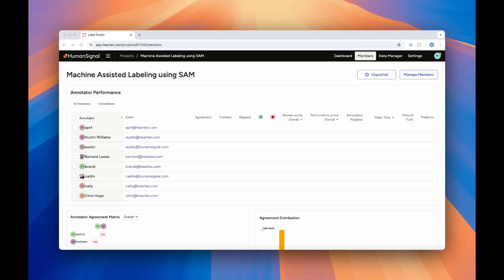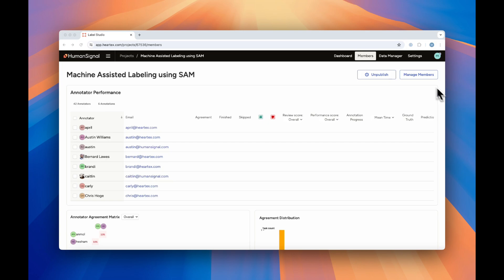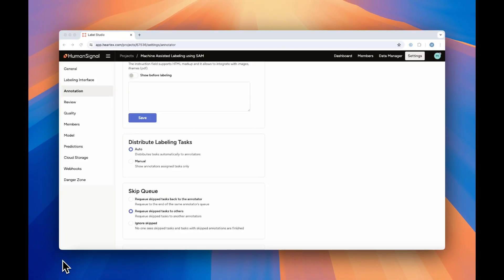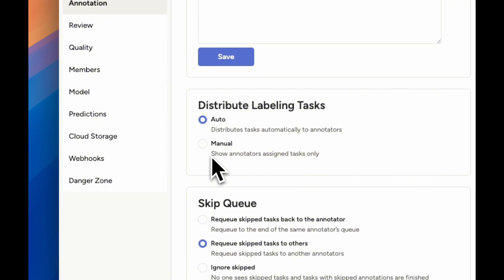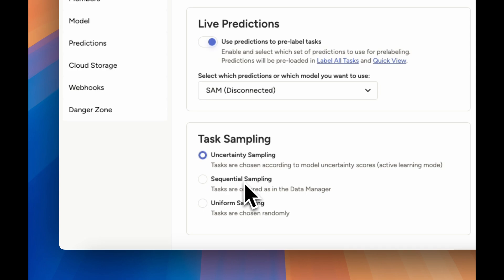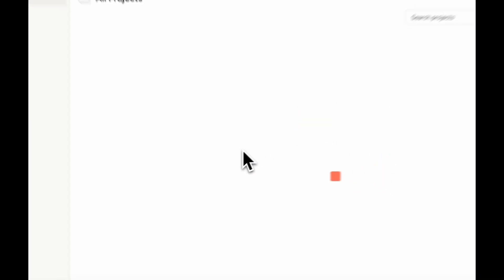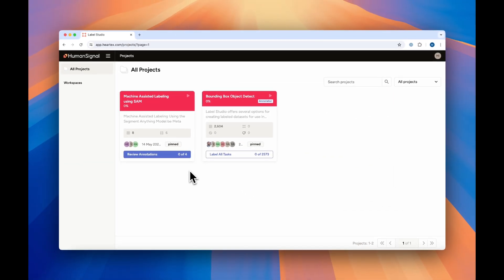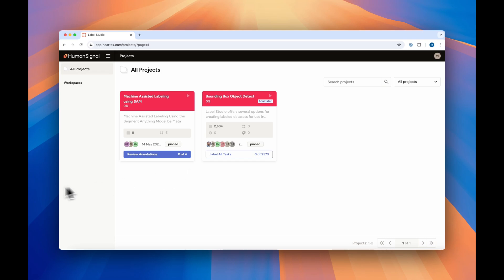Automated Task Assignment with Label Studio Enterprise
In Label Studio Enterprise, you can automatically or manually assign tasks to your annotators and reviewers, ensuring that you have the right person working on the right tasks and helping to focus your annotators. In this video, ML Evangelist Micaela Kaplan will walk you through this feature!